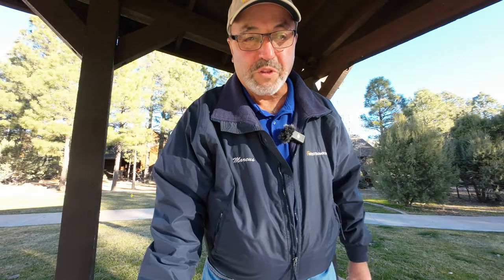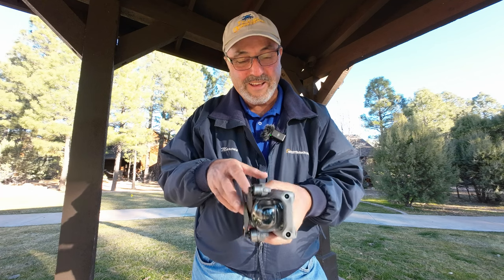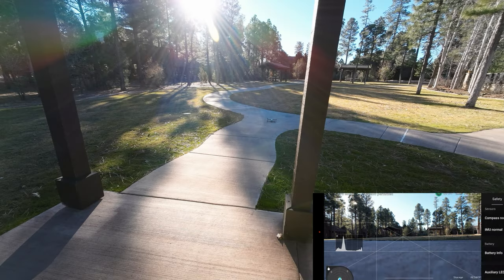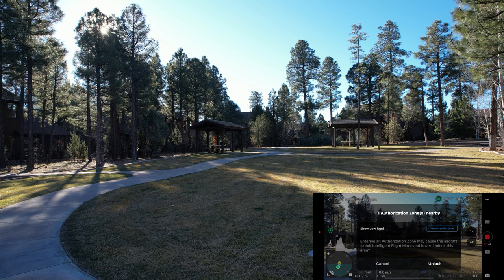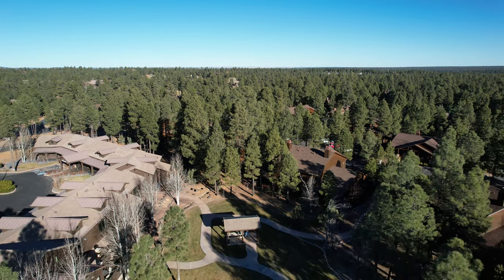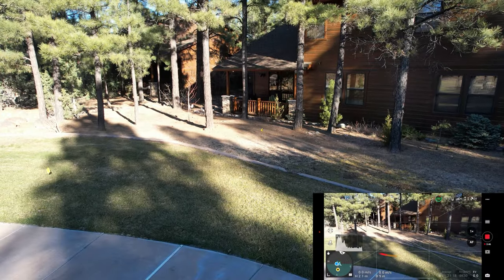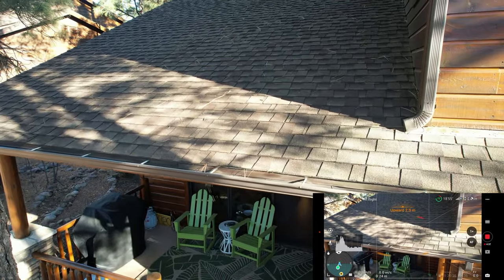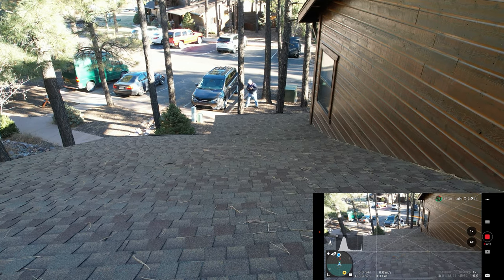DJI Air 2S at Torreon Golf Club in Show Low Arizona - Exploration Flight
I visited the Torreon Golf Club in Show Low, Arizona.  Here is a little of what I saw.  The DJI Air 2S was perfect for this flight, other than those pesky DJI Geo Zones.